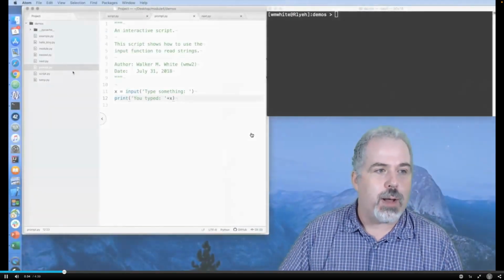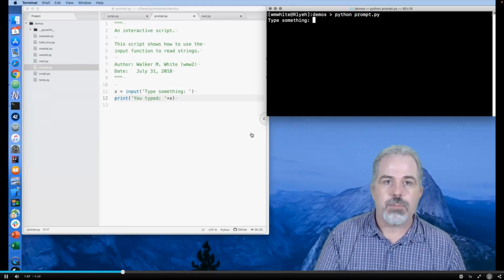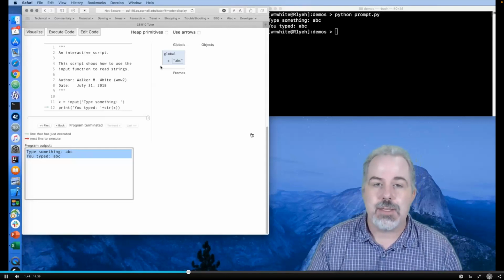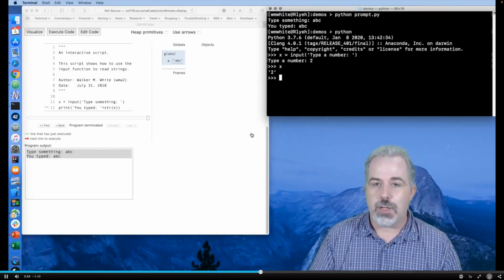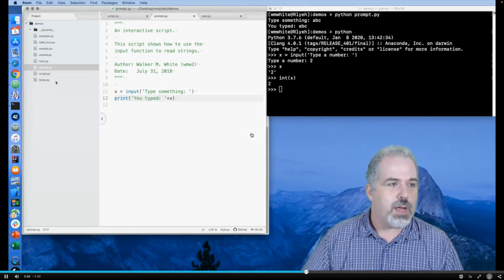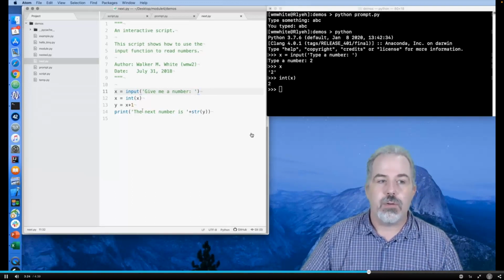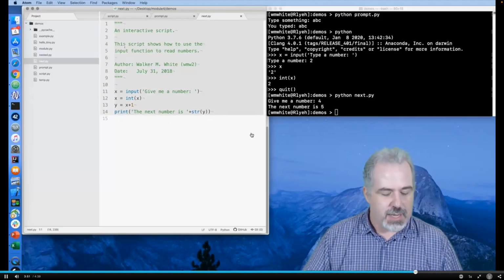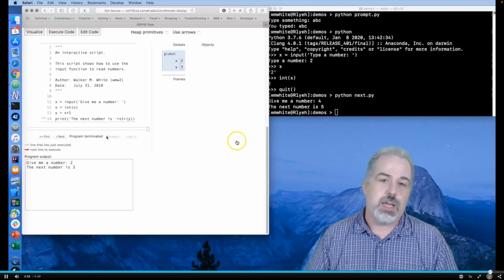4 6 Interactive Scripts